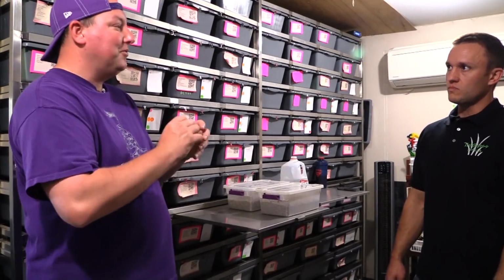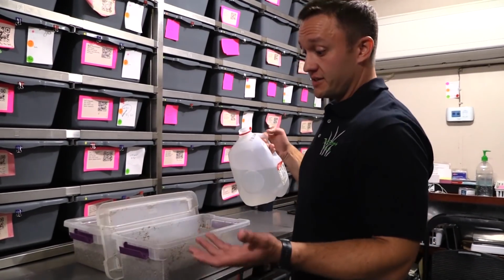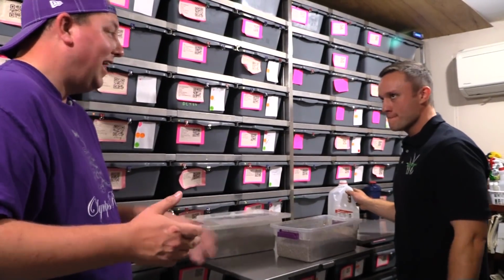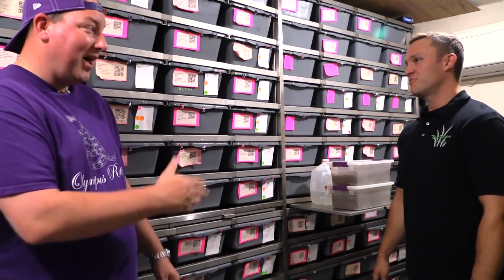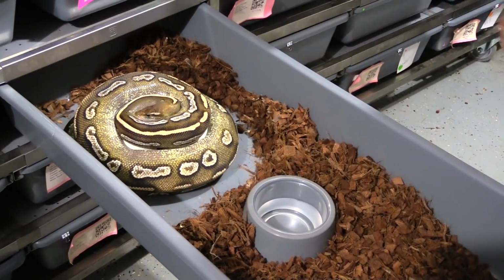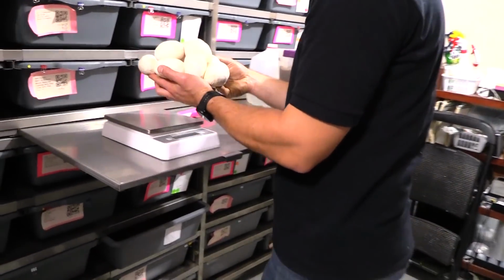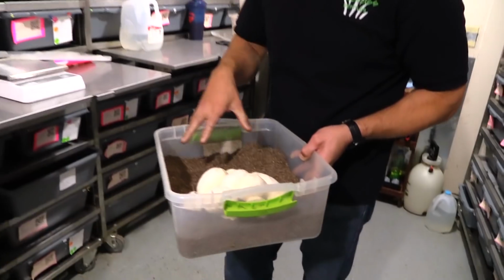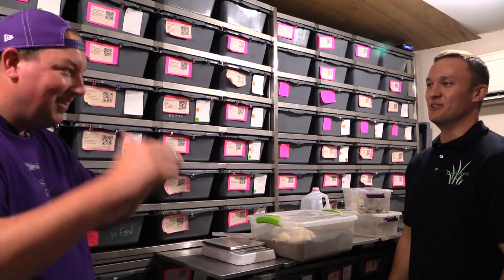Massive Clutch of Eggs at TallGrass Reptiles? How many? INCUBATION SETUP!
Tall Grass Reptiles pulls s massive clutch of ball python eggs. Reid shows you how he sets up his ball pythons eggs for incubation. What is this biggest set of ball python eggs you have ever seen.

Tall Grass Reptiles Snakes!!!